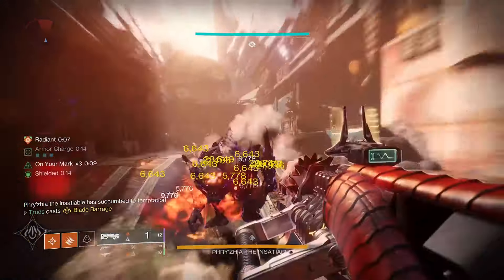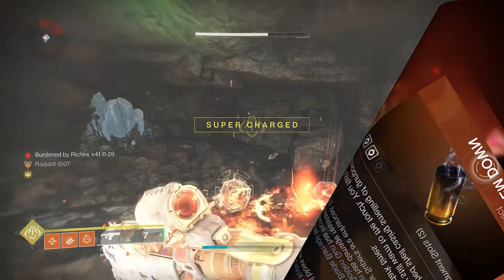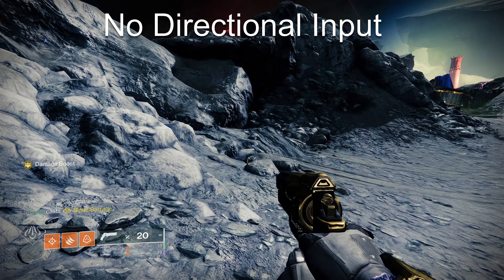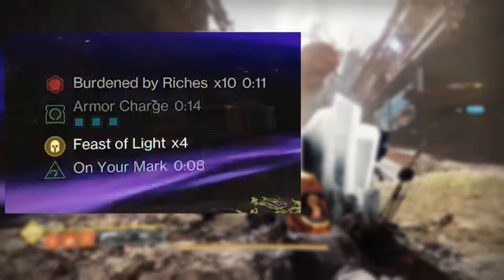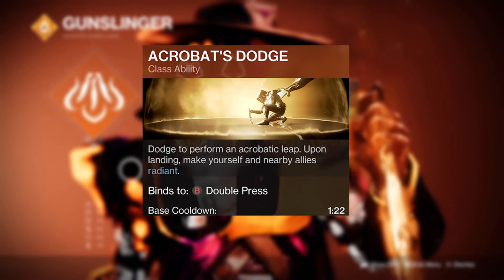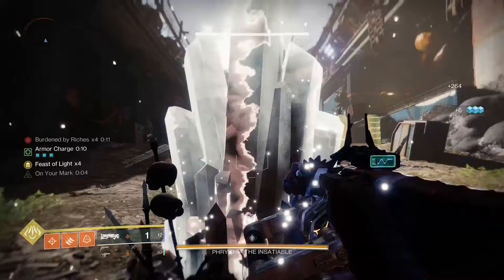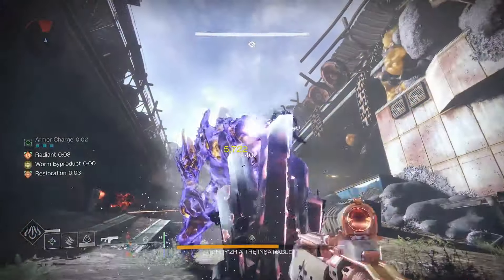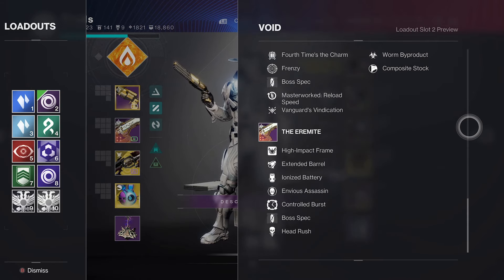Parasite DESTROYS the DPS META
Easy Boss Melting DPS with over 1.8 Million Damage with this DPS Meta Solar Hunter Build using Blade Barrage and Parasite perfect for any level of player and an easy build to use for everybody in Destiny 2.

- its_Truds